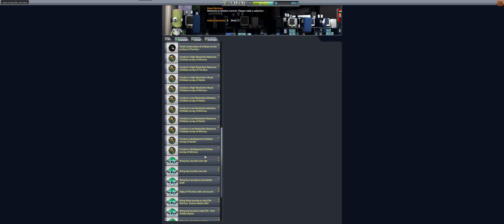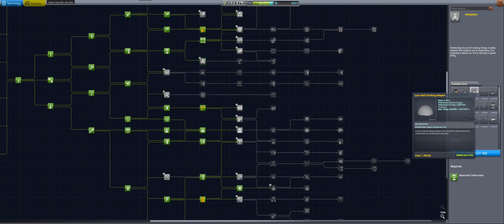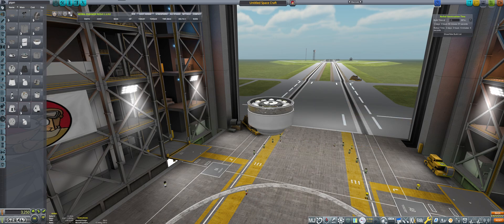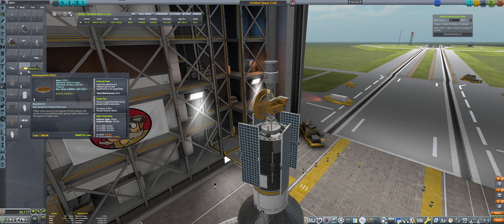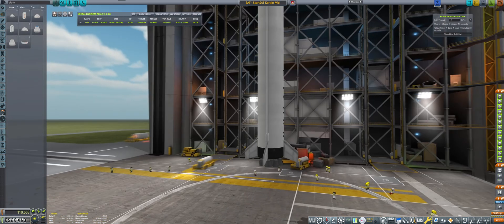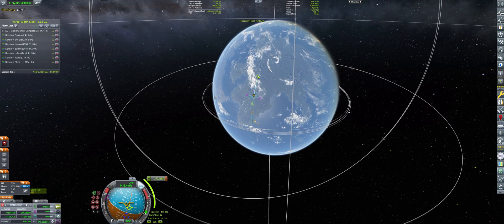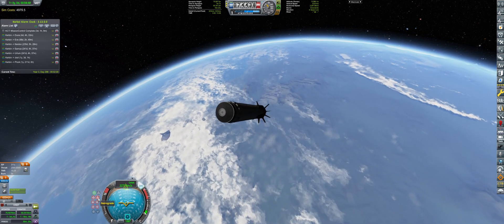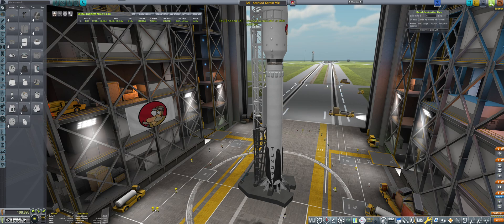Kerbin SCAN Sat - KSP (Career) - 2021 - modded - ep 36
In today's episode of KSP Career Mode Playthrough we are designing and testing a SCANSat satellite to perform low altimetry, high visual scan, and multi-spectral scan of Kerbin to fulfill 3 contracts

GrunfWorks Patrons: (Rank Veteran Test Pilot or higher):
Smoking Warthog